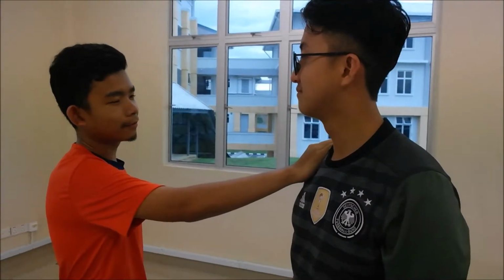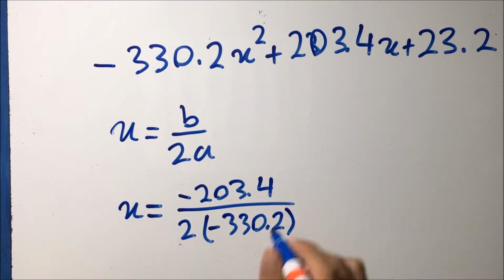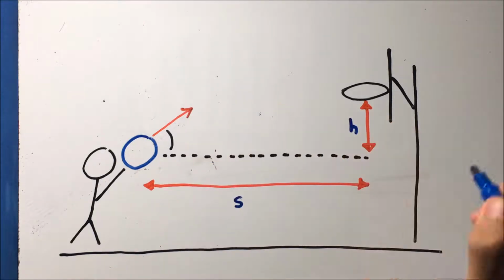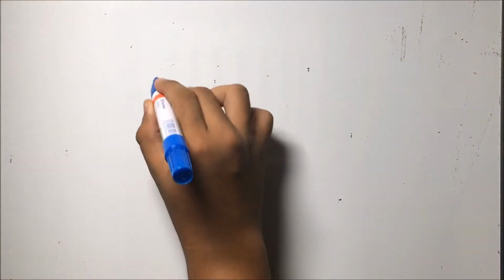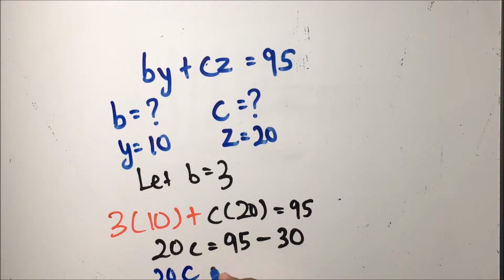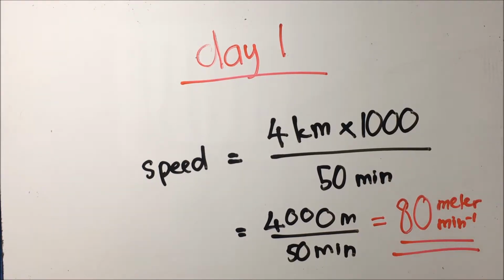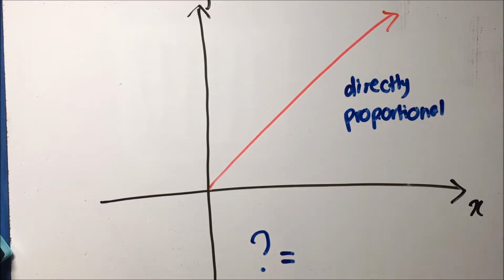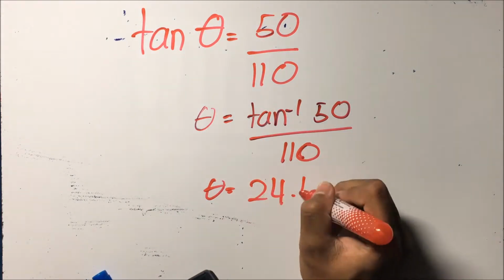MADPP Cohort 4 || Math In Sports 2016